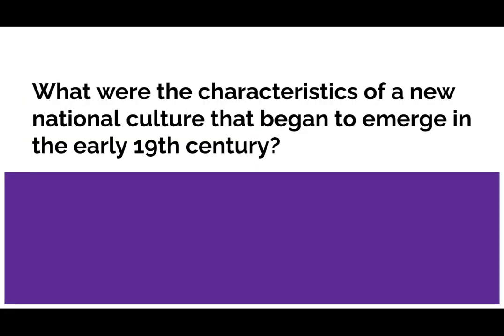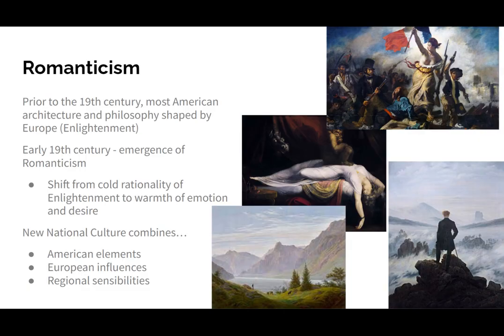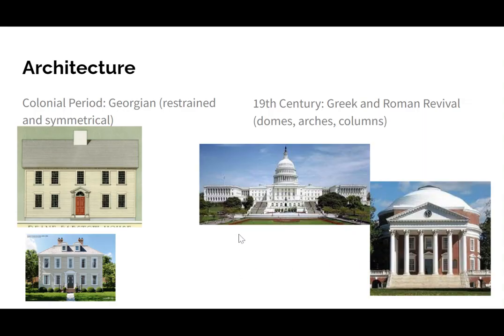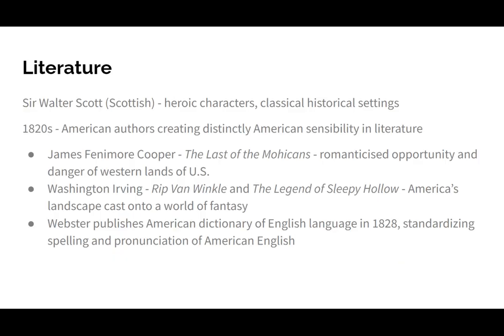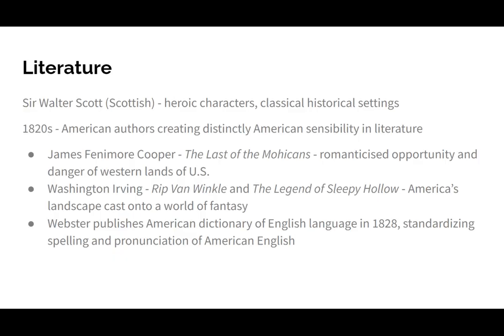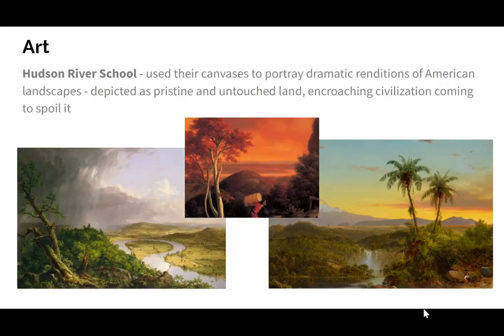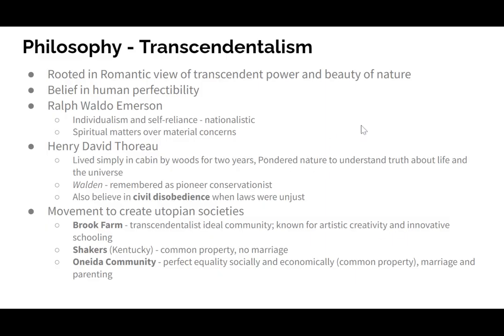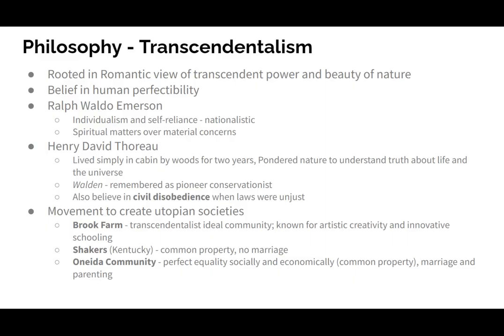Unit 4 Lecture Video #7 (Topics 4.9 & 4.10)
AP U.S. History Topic 4.9 (The Development of an American Culture), Topic 4.10 (The Second Great Awakening)